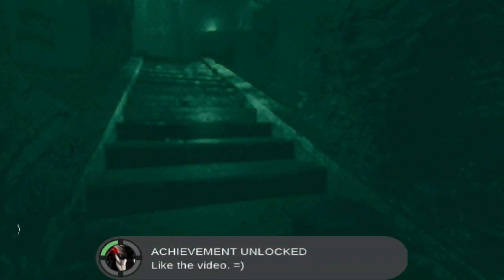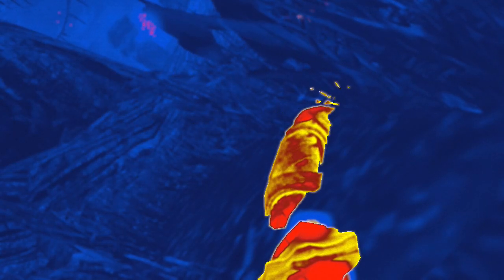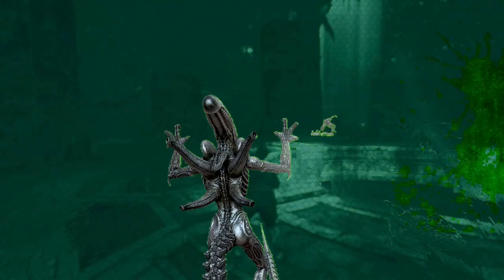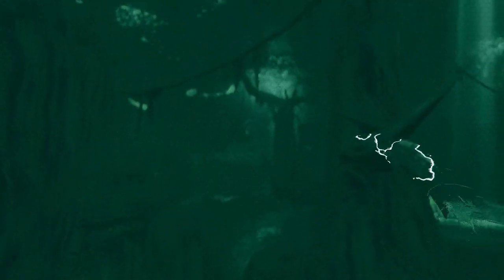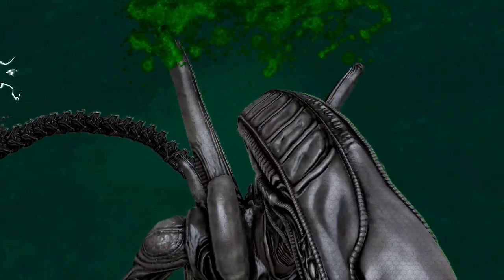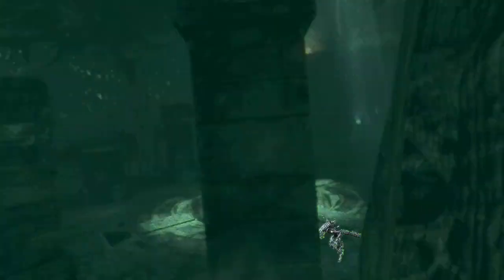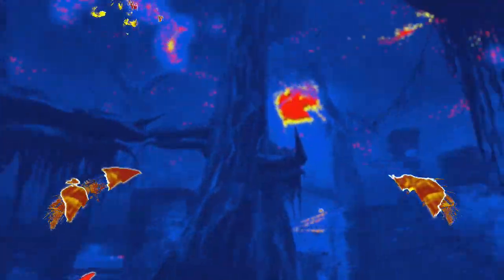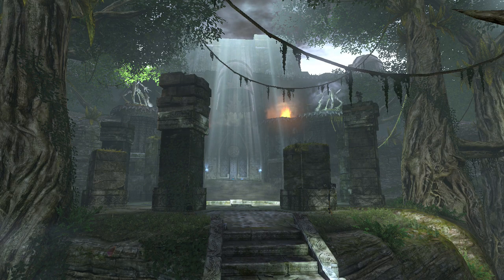The Jungle Just Came Alive And Took Him 😨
Back on some Multiplayer in Aliens vs Predator 2010 on Steam. Good game, fun times. Next time I need to rip out more spines. 💀😄

New Predator Movie Revealed, Predator 5 Movie Trailer, Predator 5 Movie Details, Yautja Hierarchy Rituals and Honor Code, Vlog, Aliens vs Predator AVP 2010 Multiplayer, Xenomorph, Predator Hunting Grounds Lore, What happened after Predator 2, Elder Ancient Predators, Why did the Predator give harrigan a pistol, Dutch All Audio Tapes, Predator 2 Ending Explained, What happened to Dutch after Predator, Xenomorph Predator Yautja Podcast, Predator Ranks and Leaders Explained, Who is the strongest Predator Yautja, The most powerful Predator Yautja, Yautja Prime, Xenomorph Homeworld, Who hunted the Predators, Documentary, The Making of Predator Movie, Deleted Scenes, Samurai Predator Lore Explained, Alpha Predator, Who created the Predator, What are the Amengi, What are the Hish Qu Ten, Who created Predator Technology, what are the Drukathi, Predator 2 Sequel Cancelled, Predator Pistol Backstory, Doom Eternal New Lore, Doom Lore, movie clips, ending, Predator Fortnite, aliens vs predator multiplayer, Aliens vs Predator 4, New AVP Game, New Aliens vs Predator Video Game, Predator 5, Alien 5